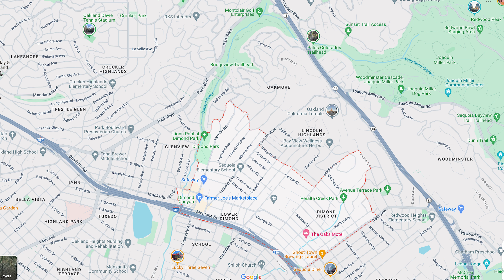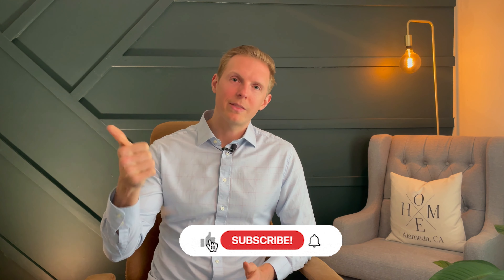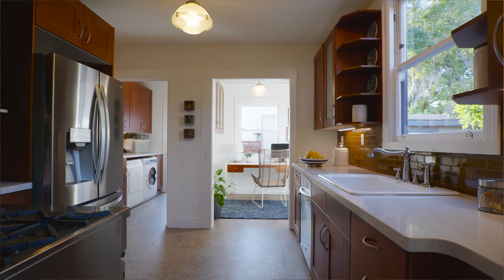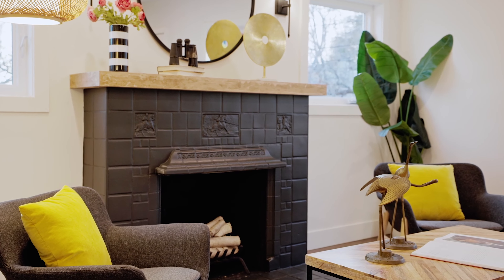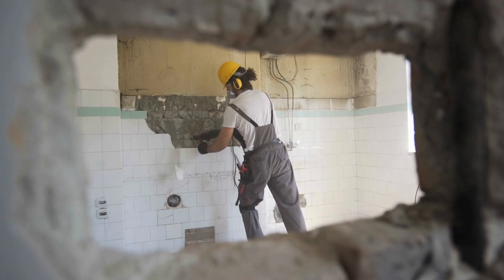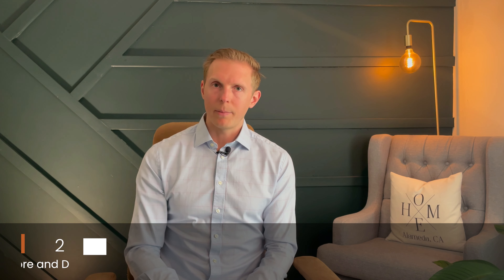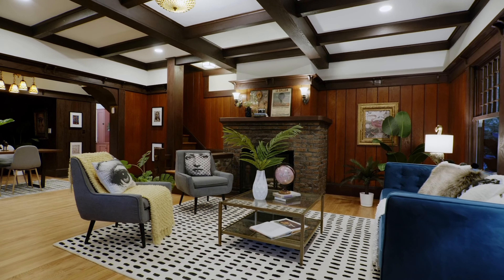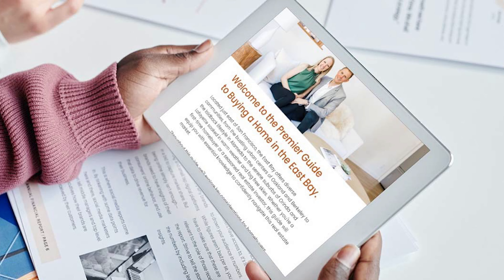Oakmore/Dimond Oakland Teaser Pricing Solved | Oakland Real Estate Market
✅ The Premier Guide to Buying a Home in the East Bay

ˍˍˍˍˍˍˍˍˍˍˍˍˍˍˍˍˍˍˍˍˍˍˍˍˍˍˍˍˍˍˍˍˍˍˍˍˍˍˍˍˍˍˍˍˍˍˍˍˍˍˍˍˍˍˍˍˍˍˍˍˍˍˍ

Tired of teaser prices throwing you off? Let's break down what you can expect to pay per square foot depending on the size of the home you're looking for.  Whether you're looking for a cozy 1,300 square foot bungalow or a spacious 2,500 square foot home, this video will help you understand what to expect.

ˍˍˍˍˍˍˍˍˍˍˍˍˍˍˍˍˍˍˍˍˍˍˍˍˍˍˍˍˍˍˍˍˍˍˍˍˍˍˍˍˍˍˍˍˍˍˍˍˍˍˍˍˍˍˍˍˍˍˍˍˍˍˍ

Hans and Kristin Struzyna - East Bay Realtors

Hans Struzyna, OLY - Broker Associate
Kristin Struzyna, OLY - Realtor Partner
The Gunderman Group
Keller Williams Luxury
BRE # 02028425

ˍˍˍˍˍˍˍˍˍˍˍˍˍˍˍˍˍˍˍˍˍˍˍˍˍˍˍˍˍˍˍˍˍˍˍˍˍˍˍˍˍˍˍˍˍˍˍˍˍˍˍˍˍˍˍˍˍˍˍˍˍˍˍ

CONTENT
00:00 Introduction
01:16 Up to 1300 sqft
01:53 1301 to 1600 sqft
02:05 1601 to 1900 sqft
02:46 1901 to 2200 sqft
03:52 2201 to 2500 sqft
04:10 2501+ sqft
05:43 The Premier Guide to Buying a Home in the East Bay